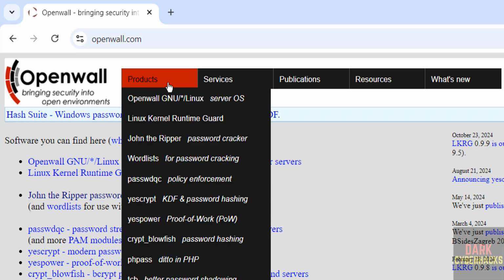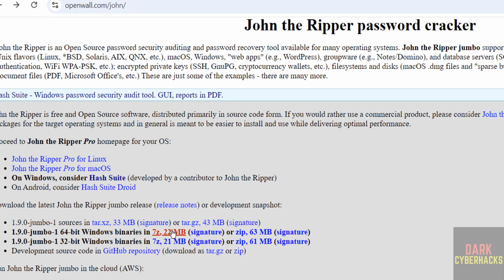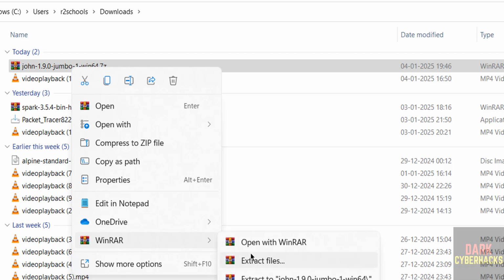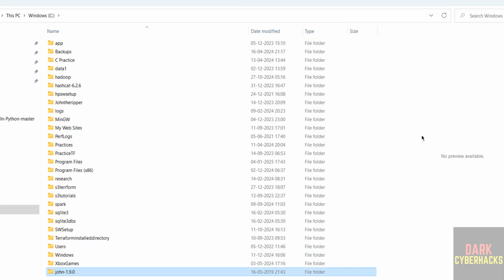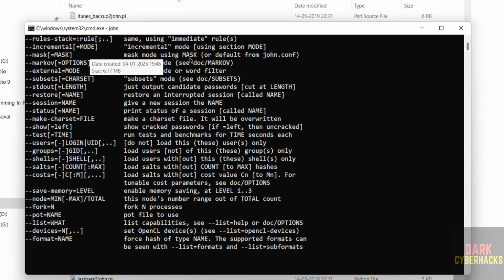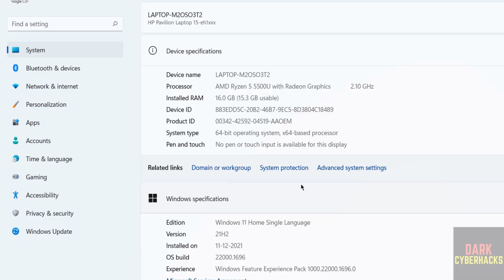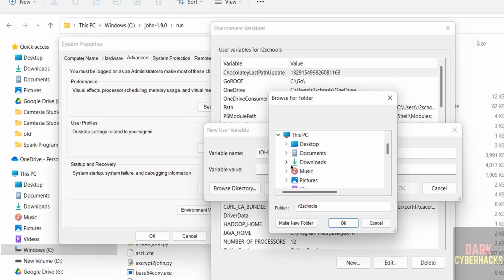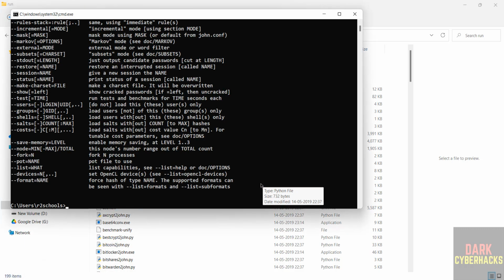Crack Passwords in Minutes! | How to Install John the Ripper on Windows 11! | 2025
In this step-by-step tutorial, I’ll show you how to easily install John the Ripper, one of the most popular password cracking tools, on Windows 11. Whether you're a security enthusiast, penetration tester, or just getting started with cybersecurity, this guide will walk you through the entire process of setting up John the Ripper on your Windows 11 machine.

What You’ll Learn:

How to download and extract John the Ripper on Windows 11
The necessary dependencies and configuration steps
How to run basic cracking operations using John the Ripper
Why Use John the Ripper?
John the Ripper is a powerful open-source tool used for testing the strength of passwords by attempting to crack them. It's widely used by security professionals to identify weak passwords and improve security.